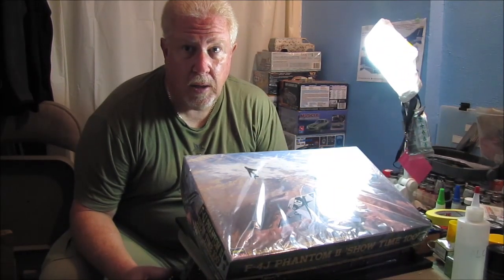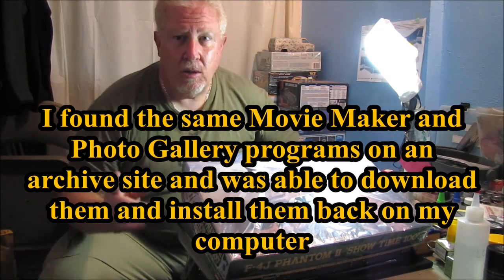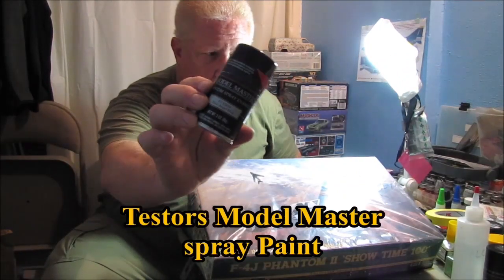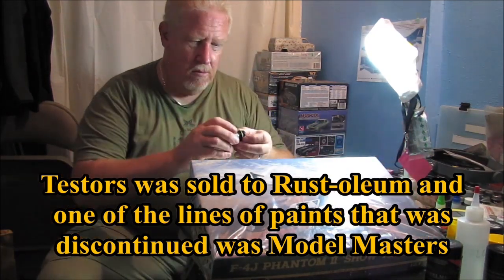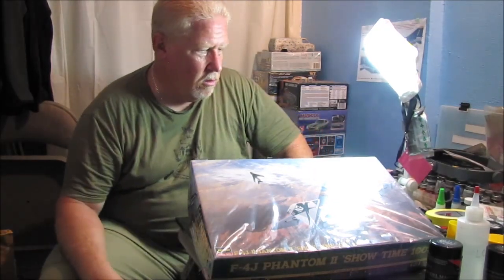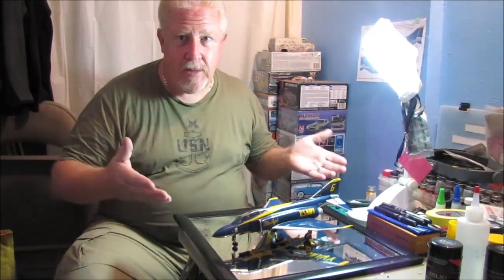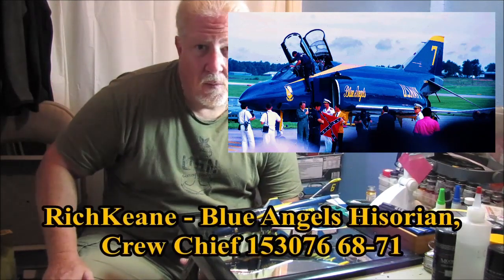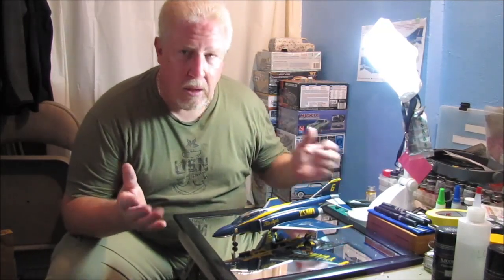Aircraft of the Angels F-4J Phantom II build final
Finally!!!  This has been one frustration after another.  From losing my computer files, my video editing program, my photo editing program I have not wanted to make a video for a while now.  Then there were all the issues I have had with paint on this Blue Angels F-4J build.  The Model Master paint from Testors that I have been using is no longer available and to realize you need more in the middle of the build process is not a good feeling.  Watch to see what happened!

Special thanks to:
Rich Keane, Blue Angels Alumni Historian
Richard Vandervord, for allowing me to use the photo of #6 taking off.
and
John@Mighty JJK Models

On my channel you'll see homesteading, scale modeling, and a few things in between on this channel. Please subscribe to my channel if you have not already and be sure to hit the Like button if you liked my video also hit the notification bell so you can follow along when I post future videos. payattentionto the details